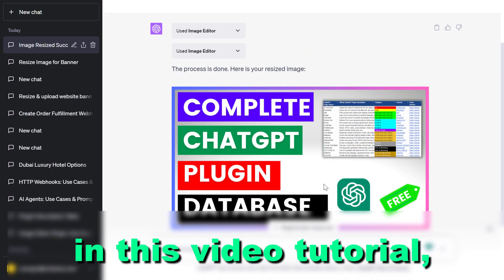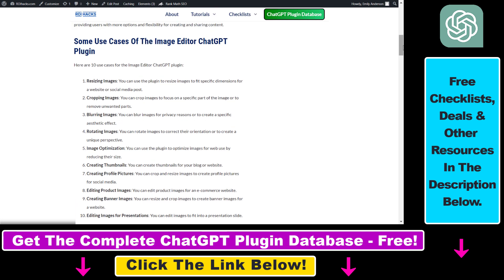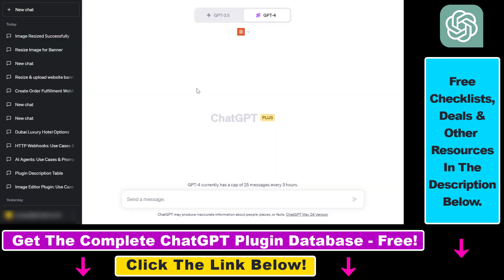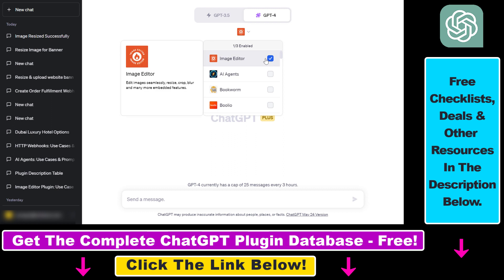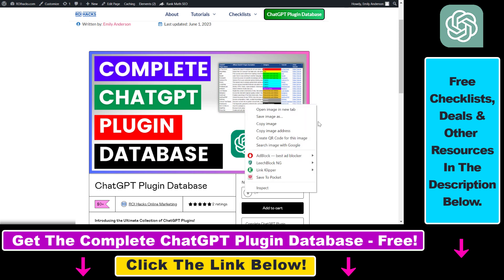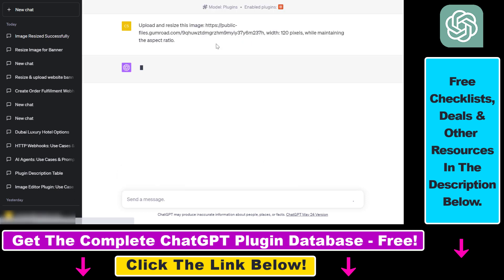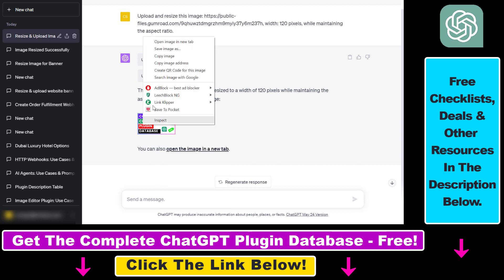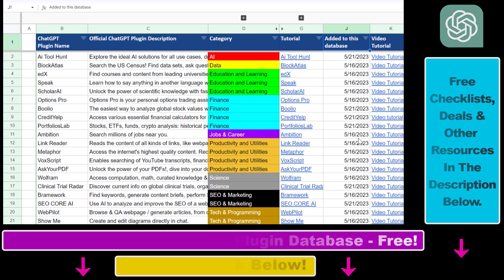How To Resize Images In ChatGPT? (Using Image Editor ChatGPT Plugin)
. - Learn how to resize images in ChatGPT using the Image Editor ChatGPT plugin.